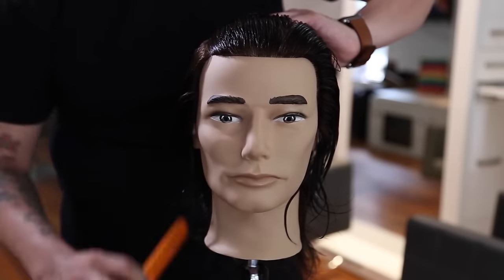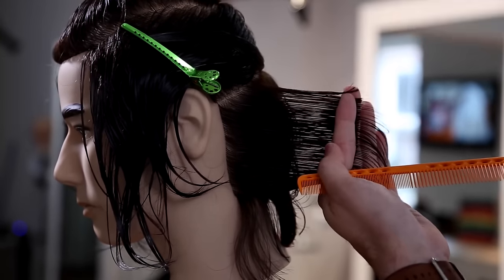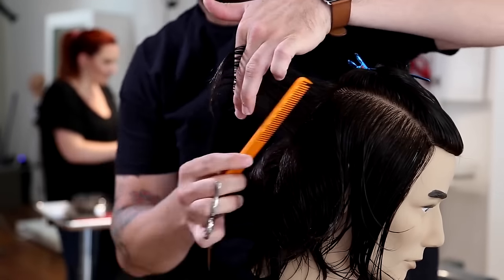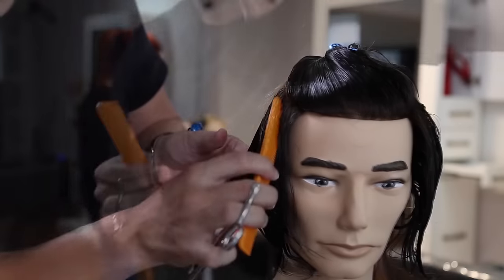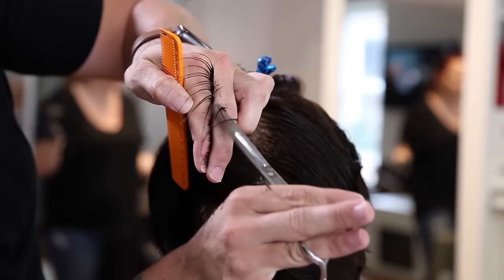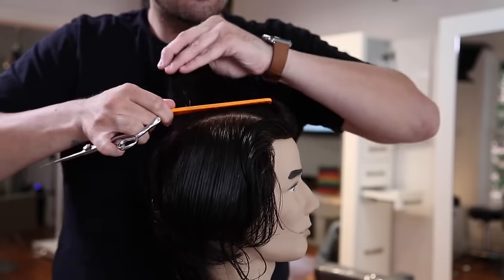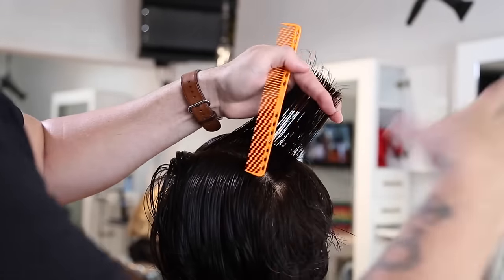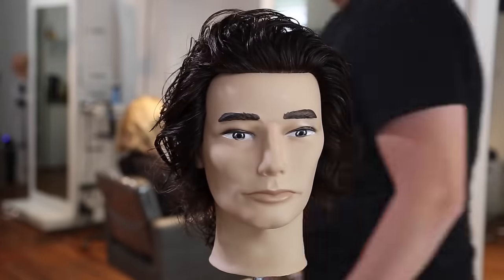Long Layered Mens Haircut Tutorial